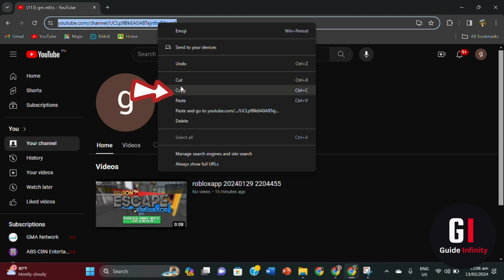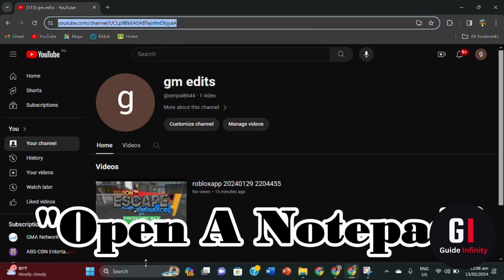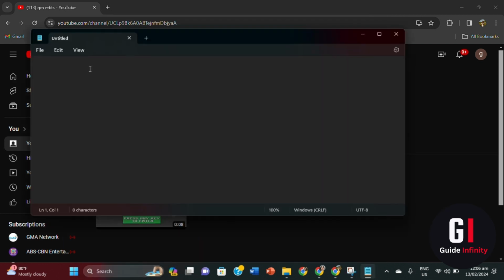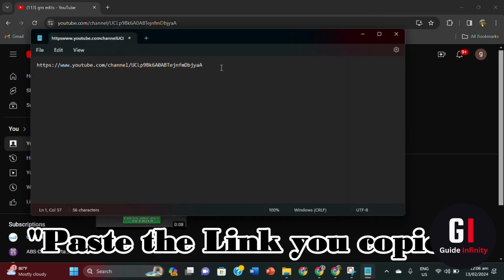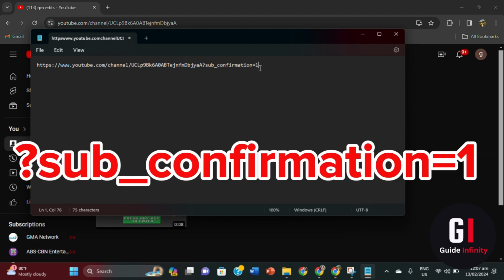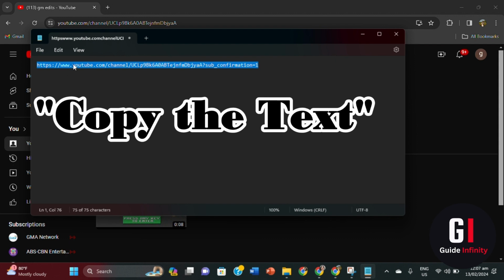How To Make A Subscribe Link For Youtube Channel - Quick and Easy 2024